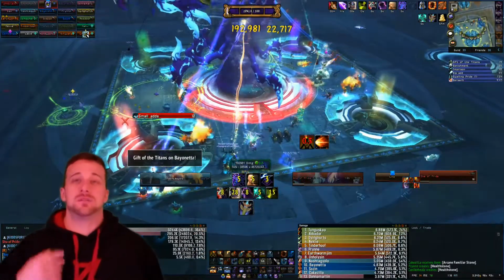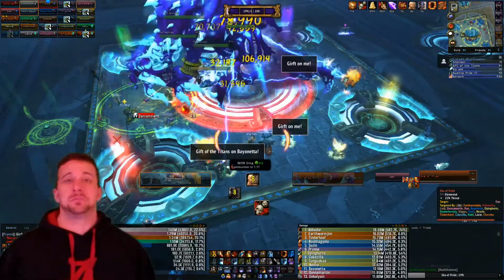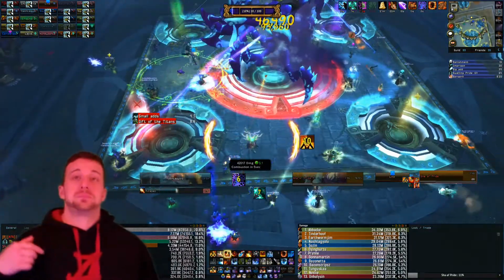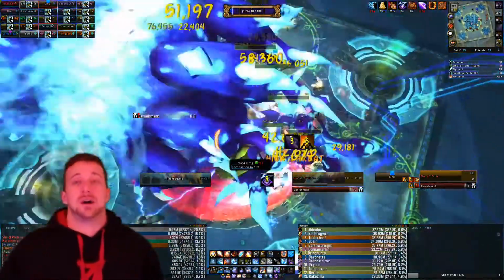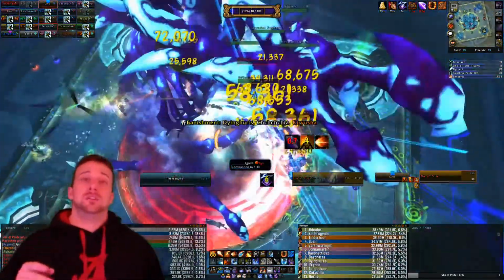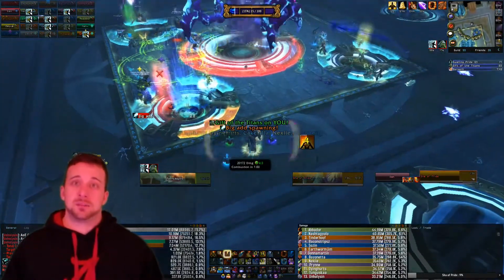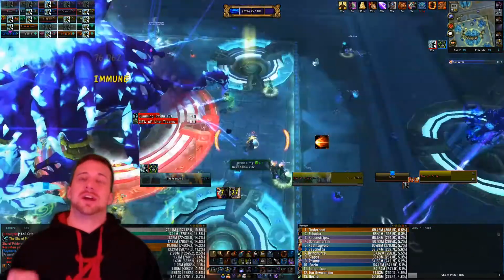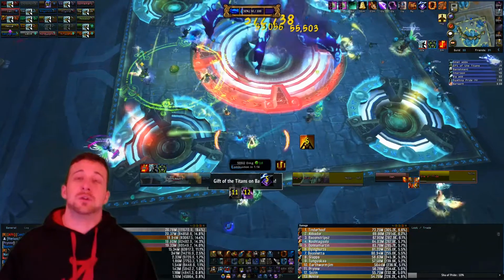Heroic Sha of Pride Raid Guide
Heroic Sha of Pride Raid Guide! I included a maze scene at the end so you can see the pattern you can do to make sure you dont get hit! This is the strat that worked for us! Hope it works for you!